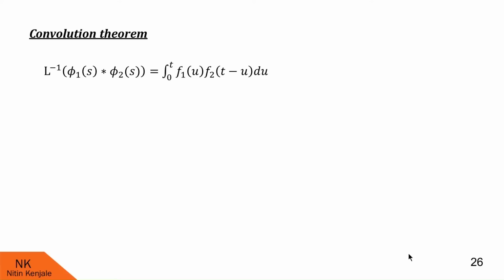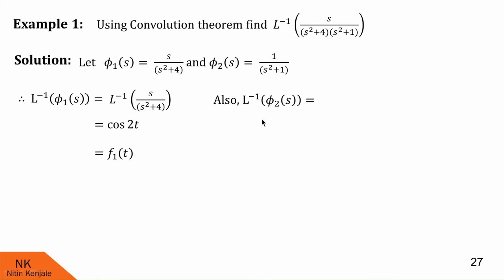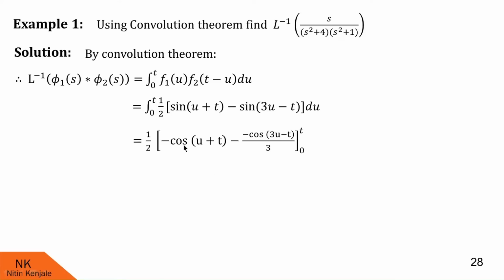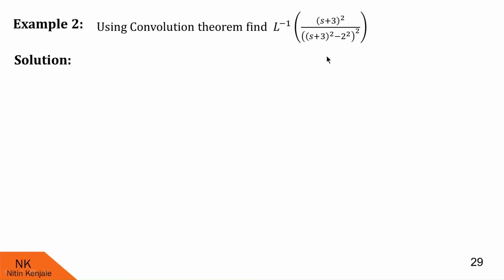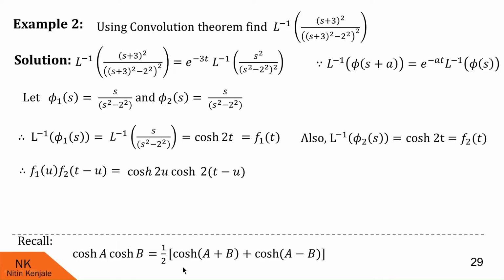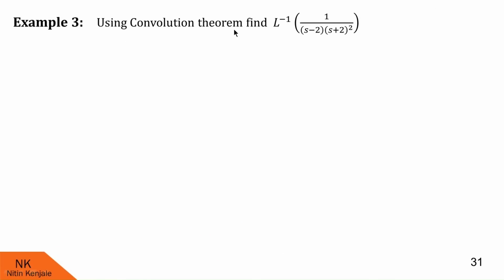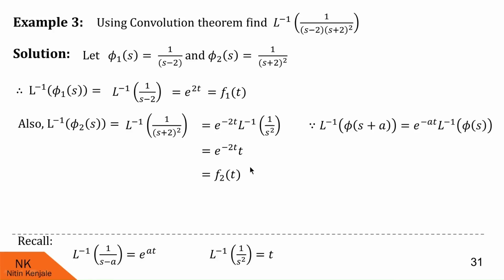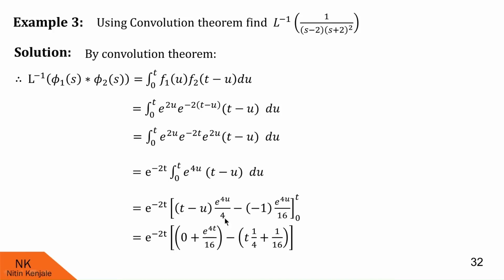Inverse Laplace Transform Using Convolution theorem (Examples)